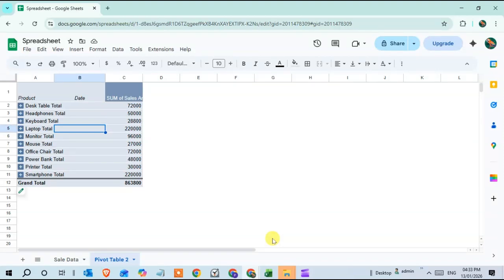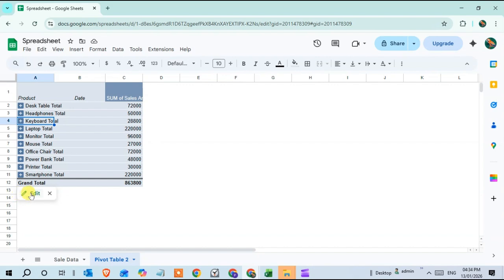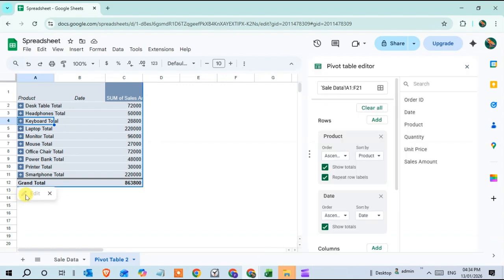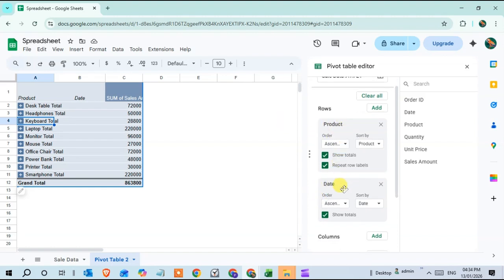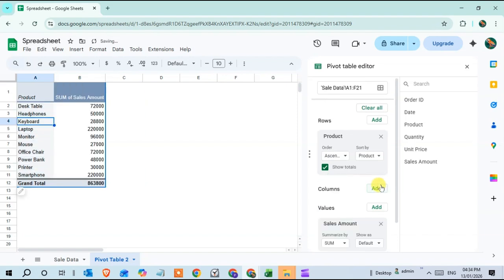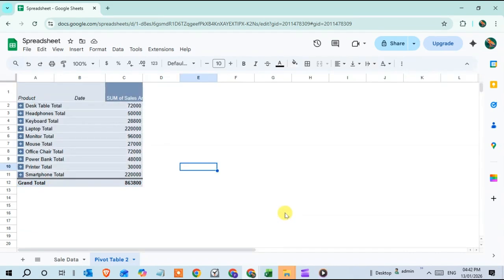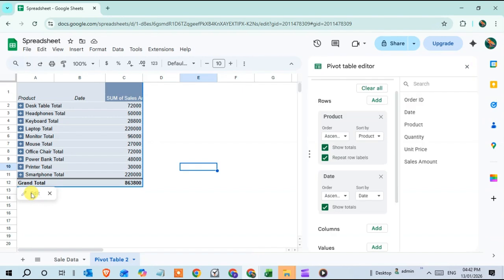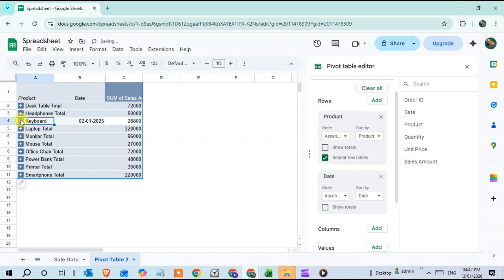How To Remove Collapse In Pivot Table Google Sheets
How to remove collapse in Pivot table in Google sheet. So here you can see this is my Pivot table. This all product is collapse is indicate the plus sign. To expand any product click on the plus sign and here you can see the product is expanded in keyboard total. Okay. Total here indicate and date also here showing. Okay. When I click on the minus sign and this product is collapse. So to remove this collapse option just click on the edit option and the right hand side you can see the Pivot table editor is open.